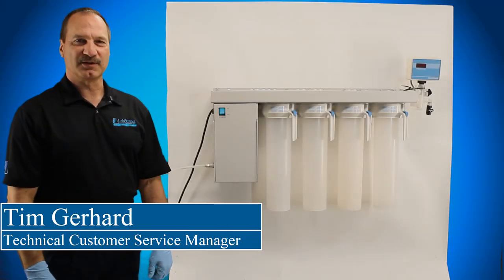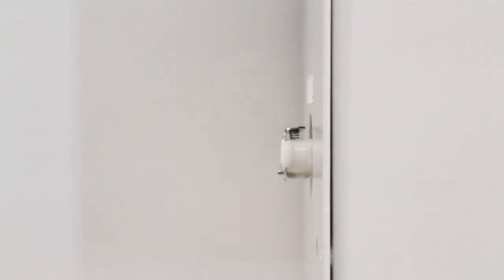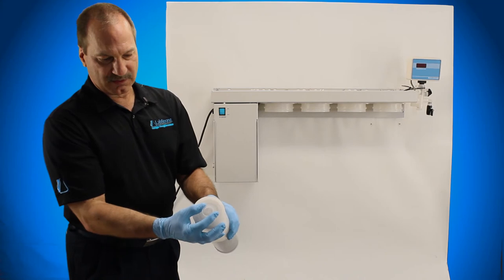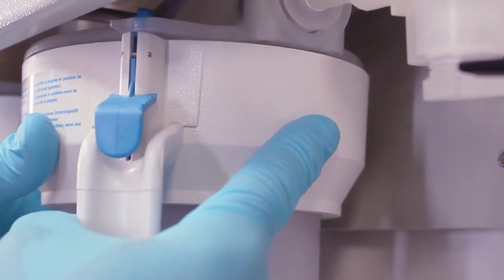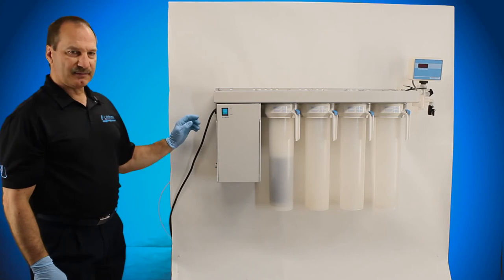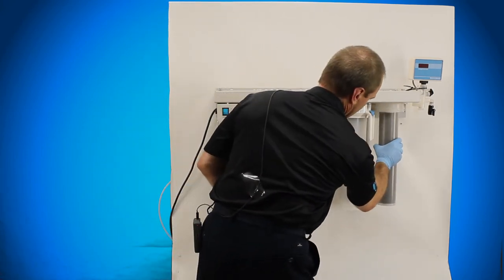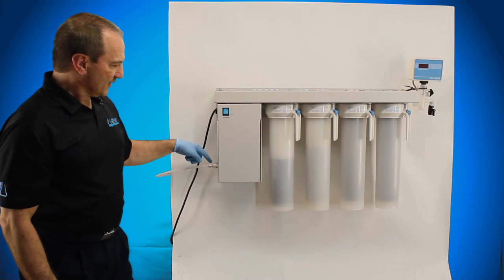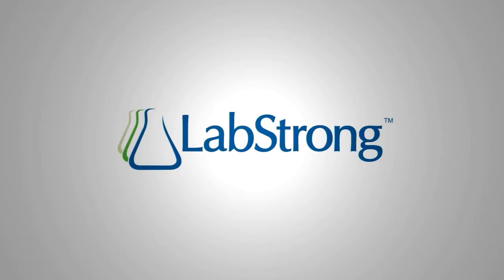How to Install Cartridges in a Thermo Scientific Barnstead E-Pure Water Purification System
Learn how to install LabStrong™ Cartridges, O-Rings and a Final Filter in a Thermo Scientific™ Barnstead™ E-Pure™ Water Purification System. LabStrong offers the D5022LS, D5023LS, D5028LS, D5029LS, D50227LS, and D50228LS cartridge kits. The kits are comparable to the Thermo Scientific Barnstead D5022, D5023, D5028, D5029, D50227, and D50228 cartridge kits.